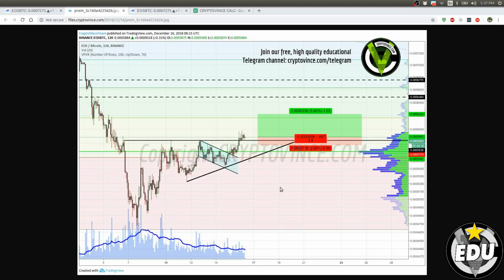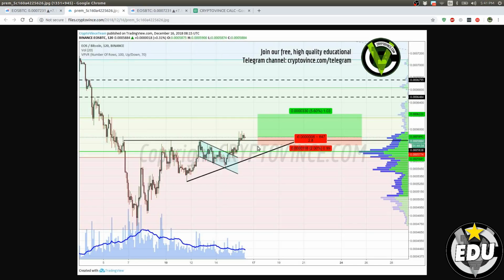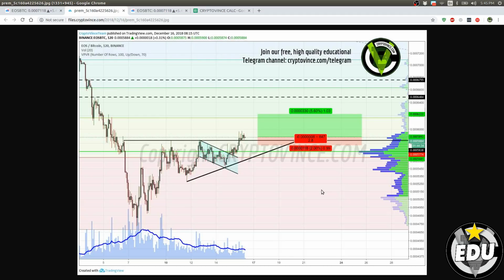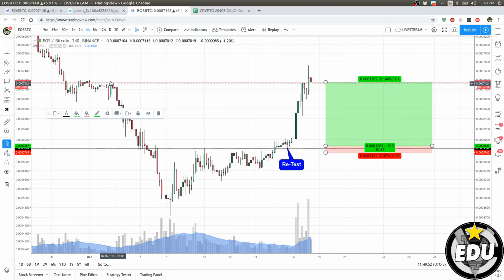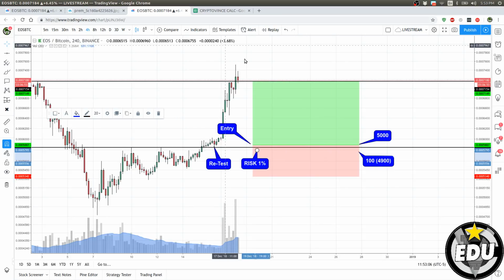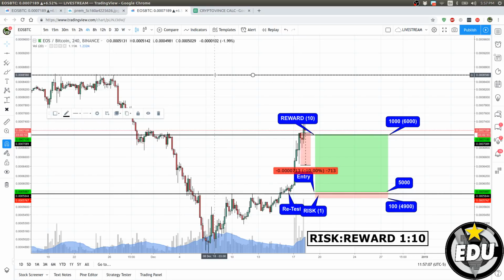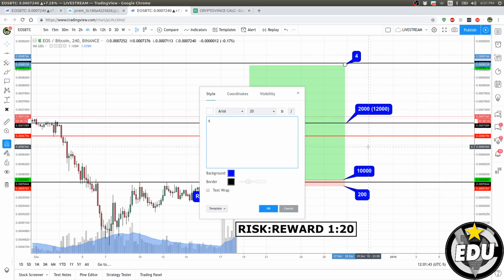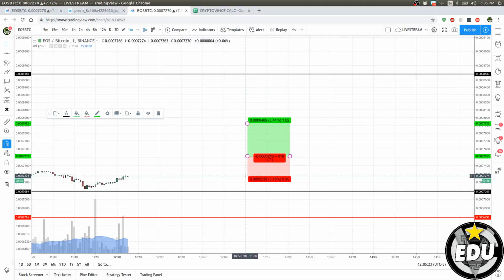How to increase your TOTAL portfolio by 20% with one single trade.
In this video I'm explaining how you can increase your TOTAL portfolio by 20% with one single trade using RISK MANAGEMENT and a POSITION SIZING calculator.